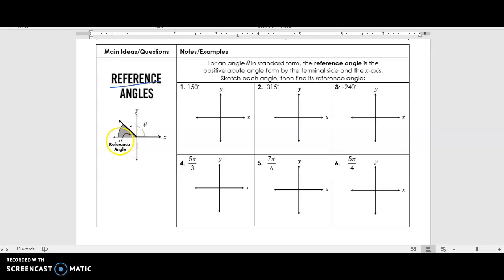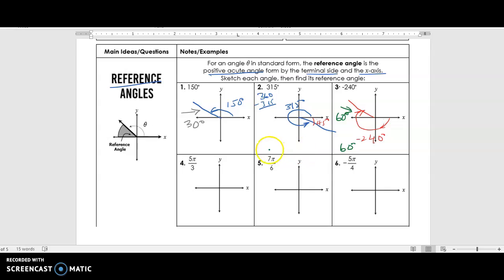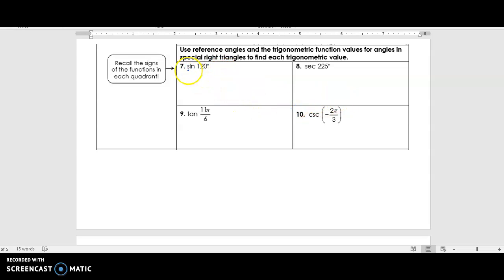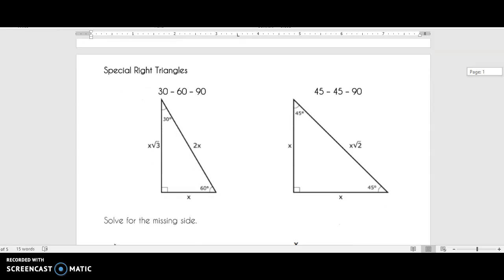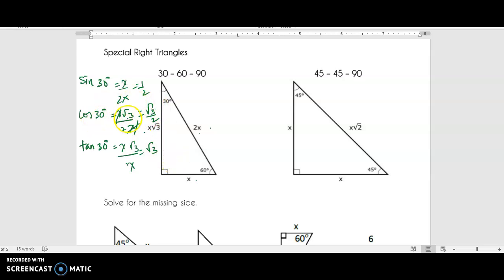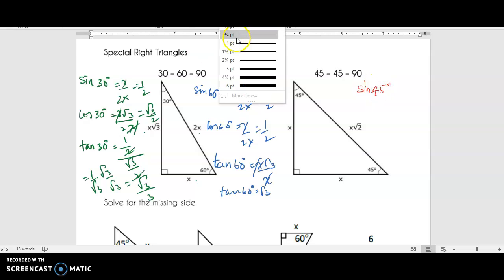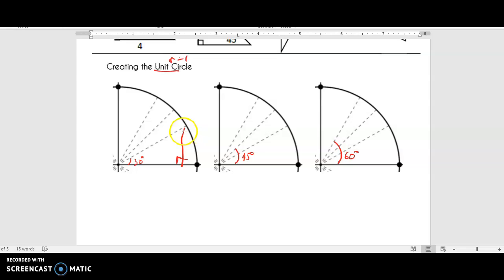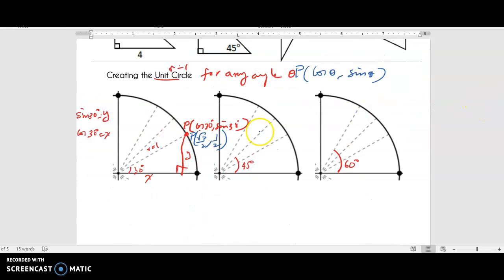Foundations of Unit Circle: Day 2 Lesson